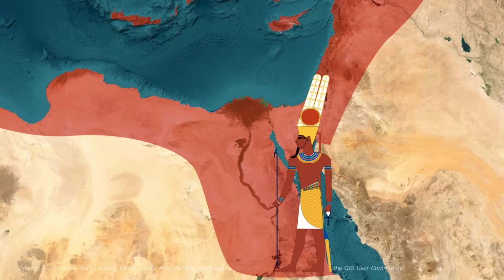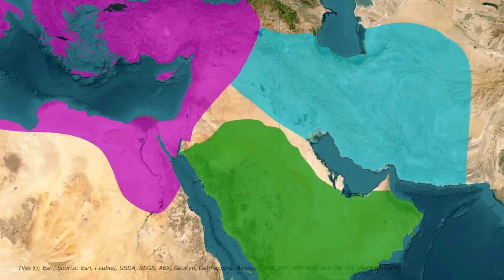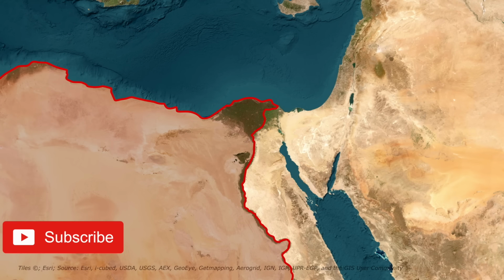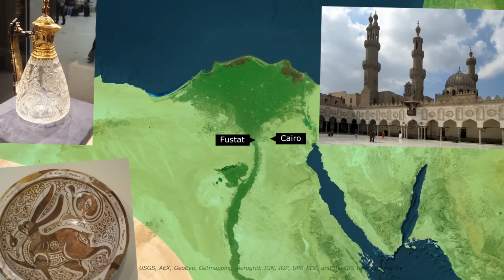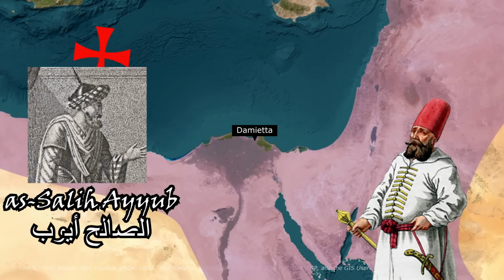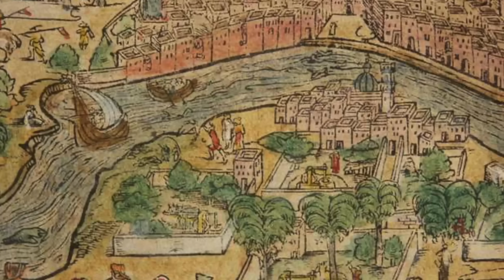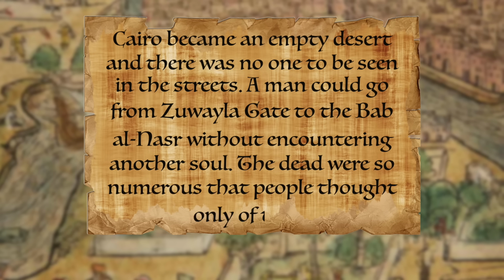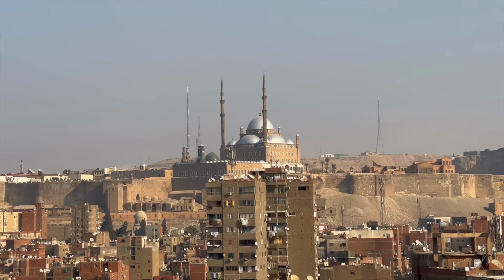What Happened to Egypt After the Pharaohs?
When learning about the history of Egypt, most of the focus is always on Ancient Egypt, but never on anything that happened after Cleopatra. So what happened in Egypt after it was absorbed into Rome?

This video is a history of Egypt, from 30 BC to AD 1800

"Dance of Arabia" by Sight of Wonders*
"Falalalan" by Håkan Glänte**
(**From the EU5 official soundtrack)

📖 SOURCES:
Tignor, Robert L. Egypt: A Short History. Princeton, Princeton University Press, 2011.

CHAPTERS
0:00 Intro
1:22 Roman Egypt
3:05 Rise of Islam
6:19 Fatimids
8:11 Ayyubids and Mamluks
10:39 Plague
12:05 Ottomans
14:15 EU5 shoutout

Bulcsú Farmasi, Nif Lindsay, TC Safavi, Rebanics, Tobi Burch-Rates